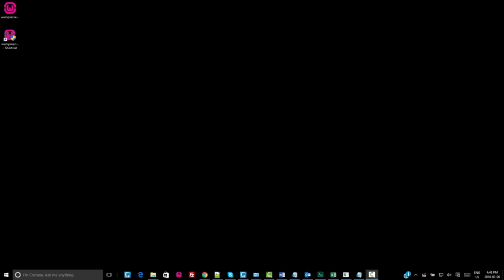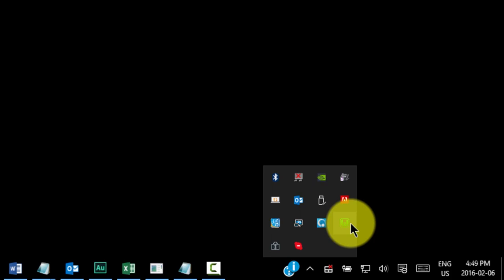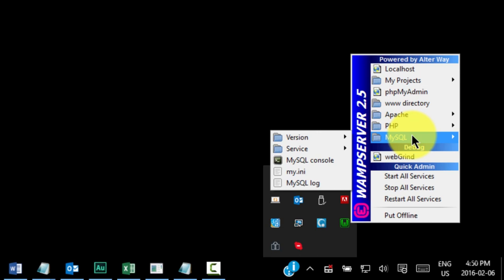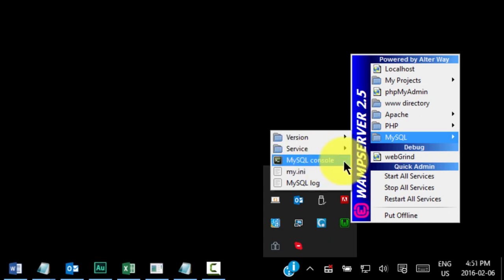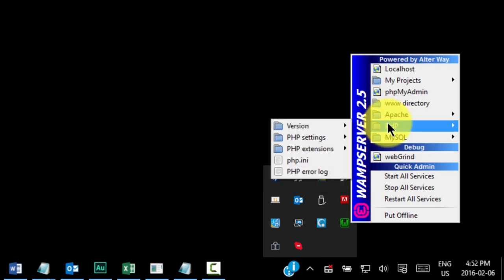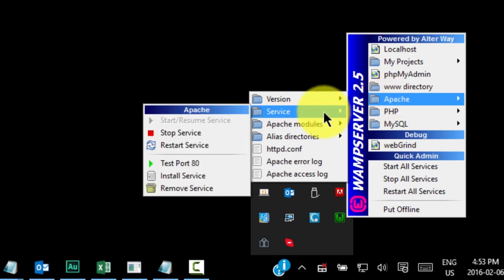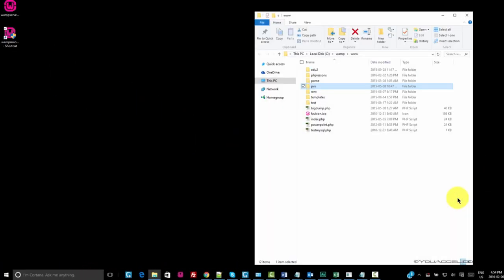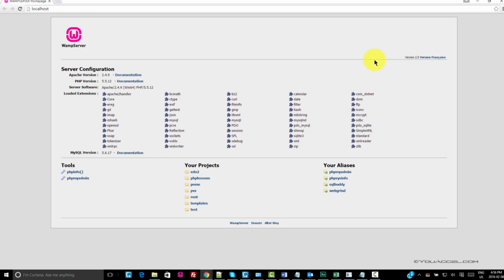4 WampServer Menu